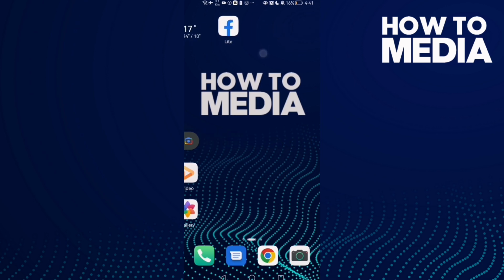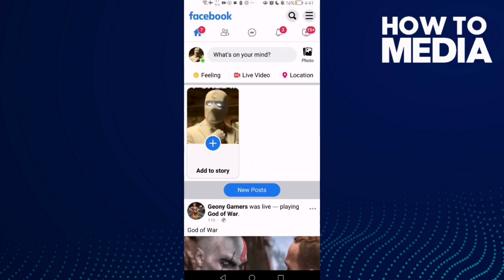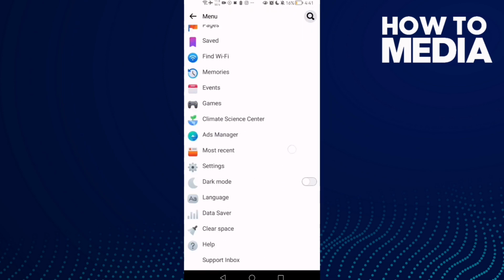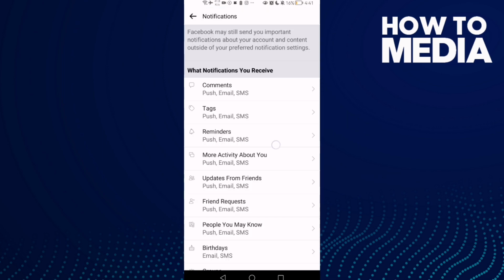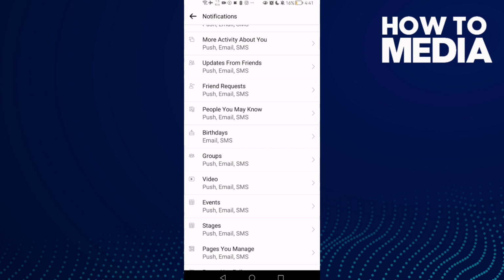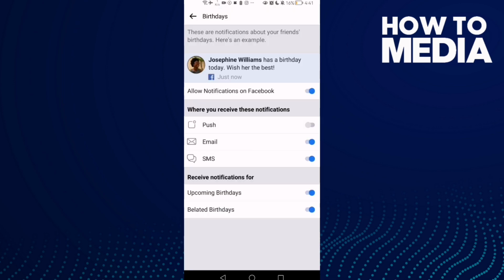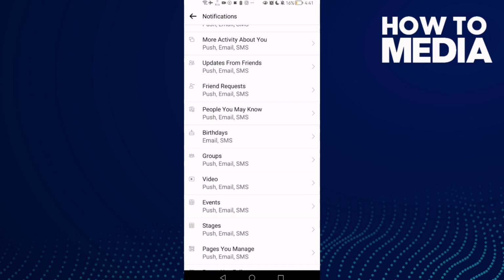How to Turn On BirthDays Push Notifications on Facebook Lite App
in this video we discuss :